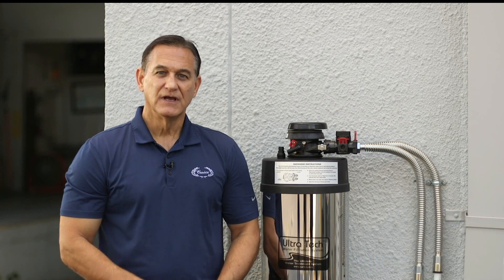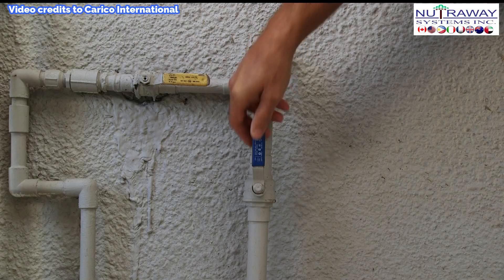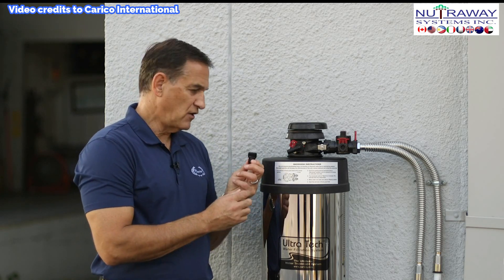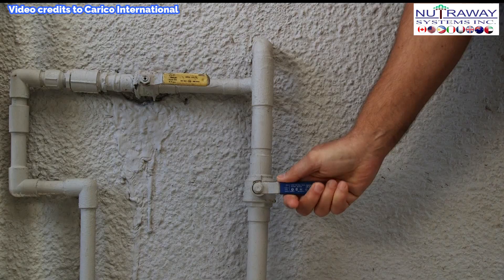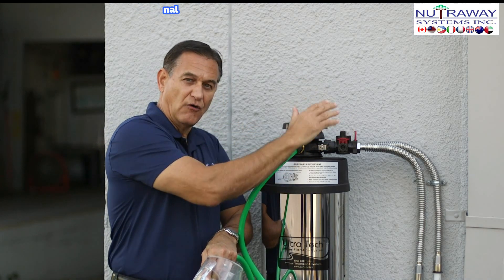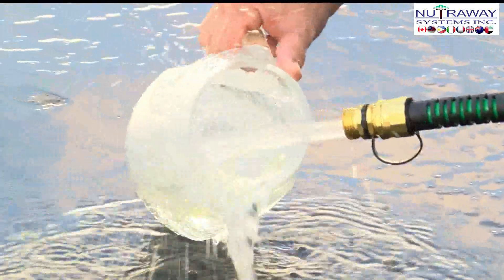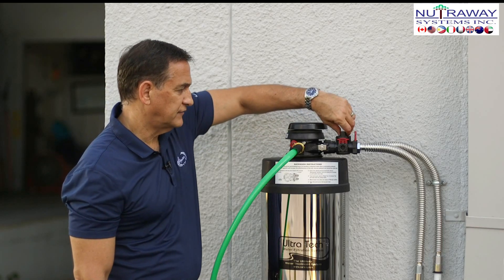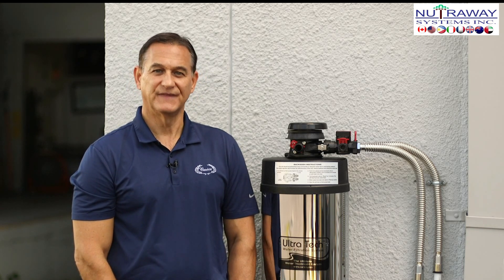Whole House Backwashing Process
Detailed backwashing process of WH750 and WH500 water filtration system.